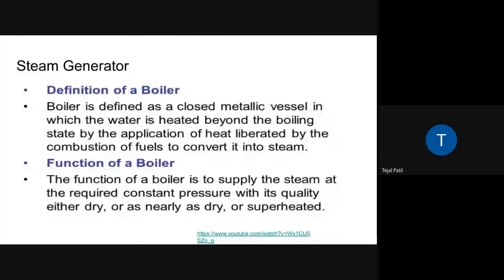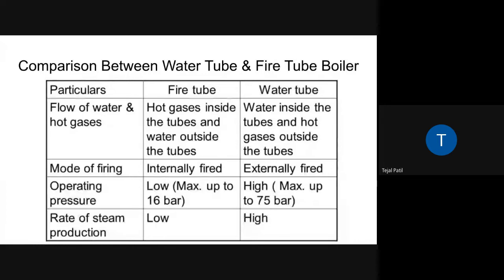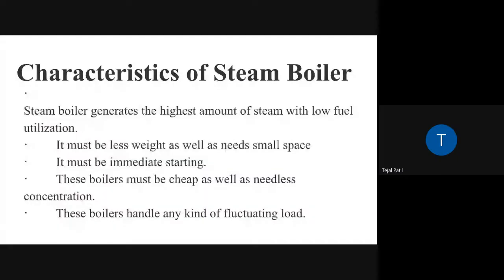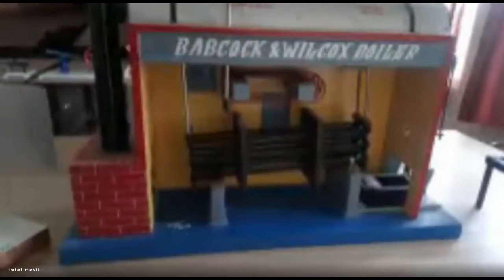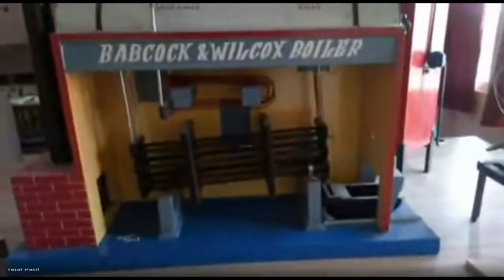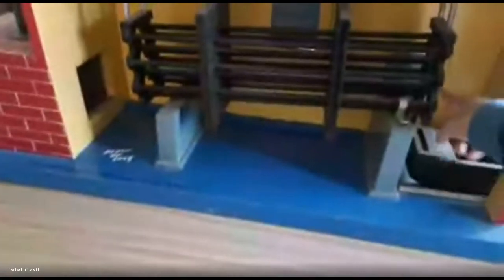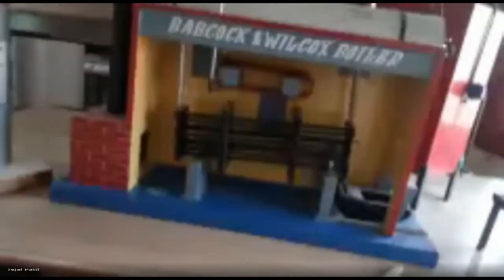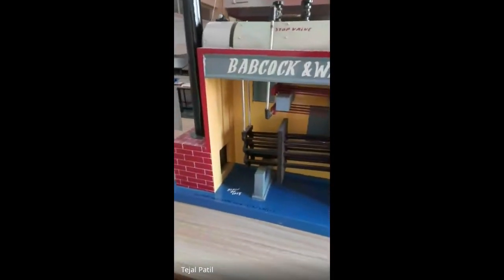Boiler, steam generator, Classification, Boiler mounting and accessories with model